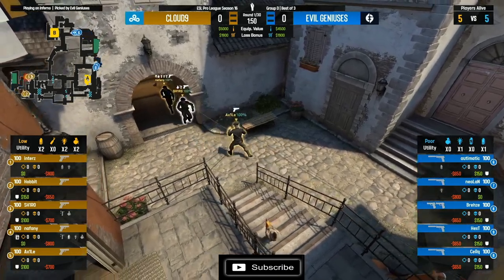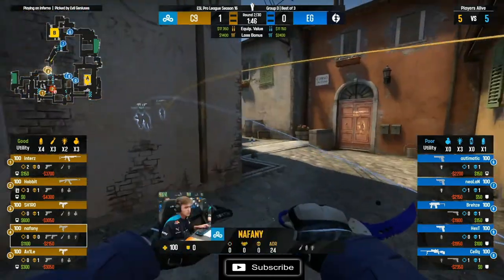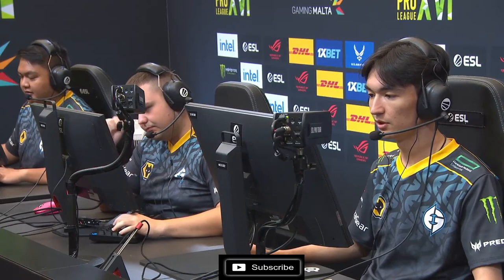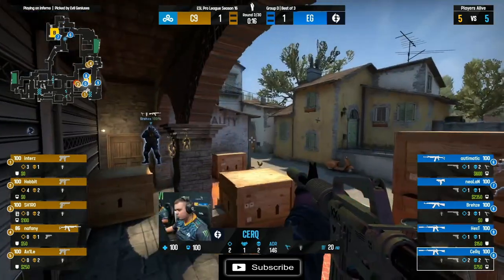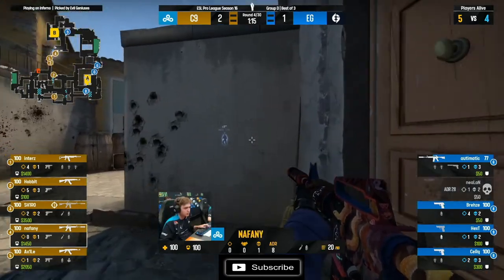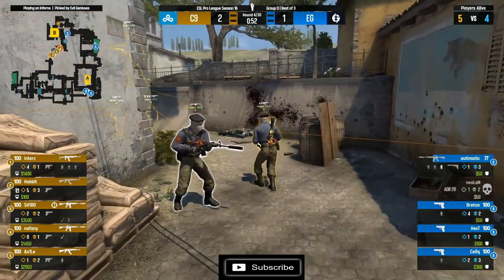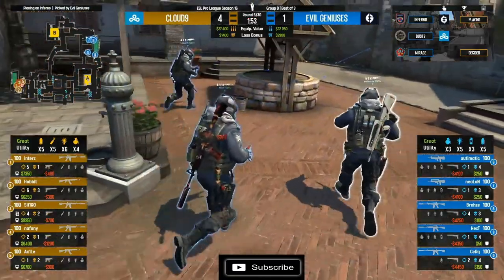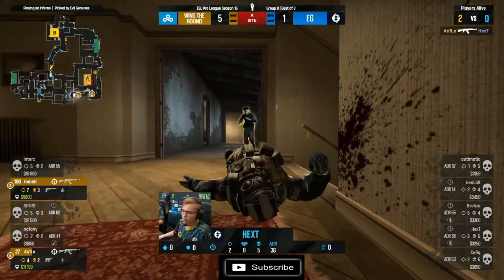CS:GO :- Cloud 9 vs Evil Geniuses - ESL Pro League Season 16 - Group D - [ Inferno ] Map 1